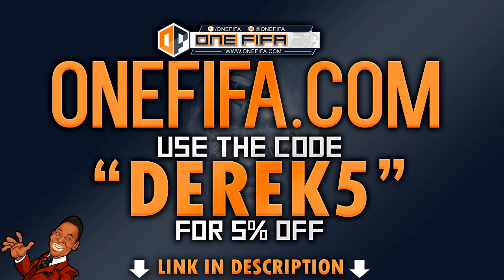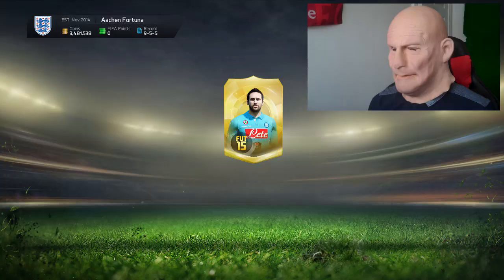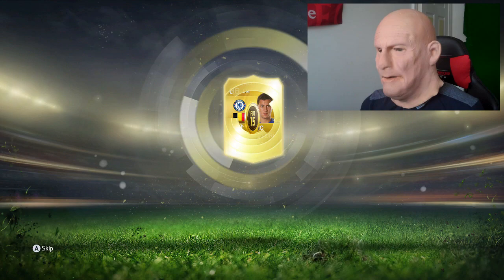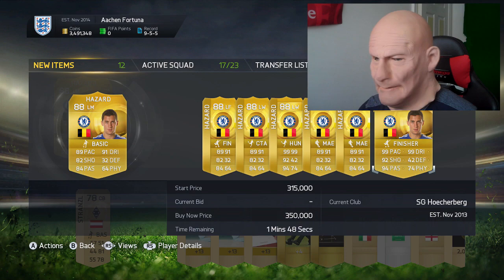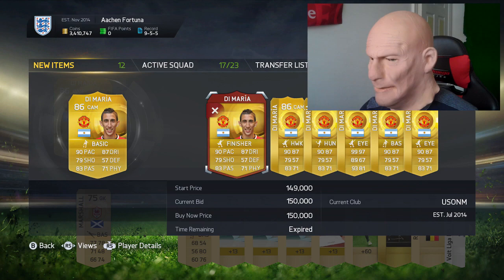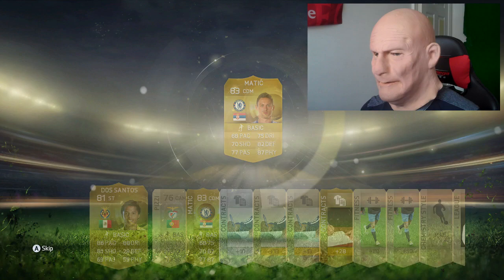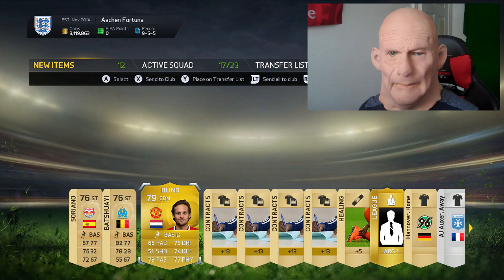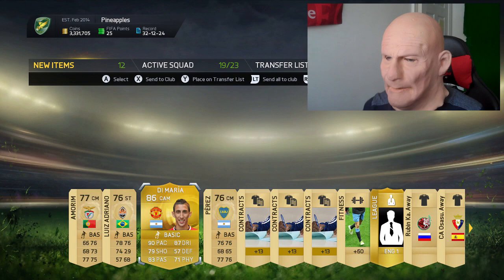TROLLING DALEY BLIND - FIFA 15 PACK OPENING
Content You Can See On The Channel
FIFA 15 Road To Glory
FIFA 15 Funny Squad Builders

Welcome to derekrantsgaming where i play an old man character that is pretty much a grumpy moaning git, i play FIFA 15 and try to be as original as i can, my russian roulette and deal or no deal pack openings have been a real hit since i started them and thats all down the the amazing support from you guys, the best subscribers in the world, the drgarmy , i just hope we can keep growing together so i can keep bringing more content for you all, thank you all for watching